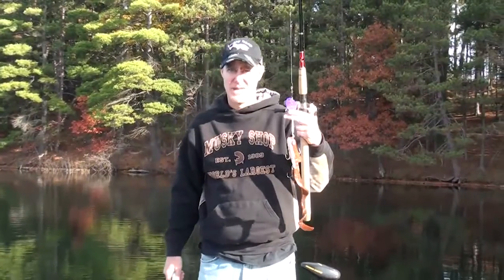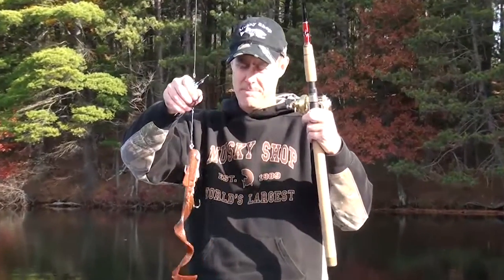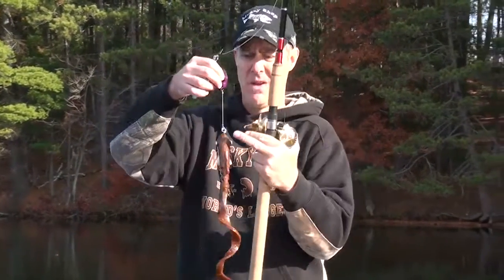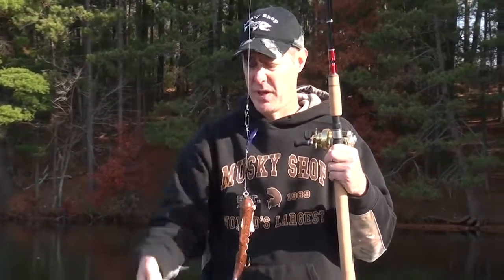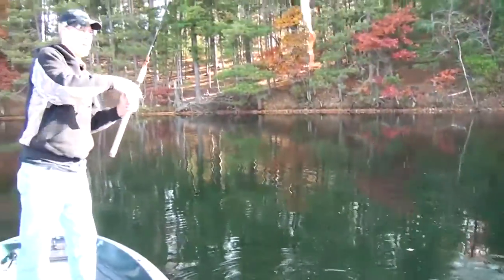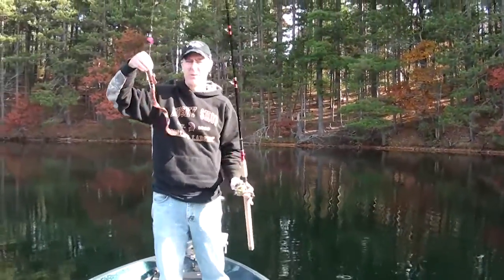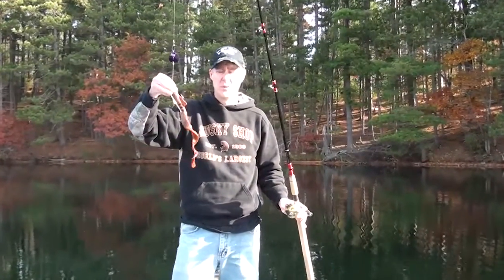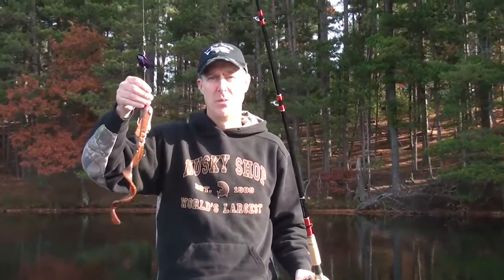The Wabble Head with Jay from the Musky Shop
The easiest way to turn your favorite lure into a fish catching machine is to attach a Wabble Head! This is quick and simple. You will add flash, vibration and wiggle to your in-line spinners, crankbaits and soft plastics! Incredible action and results!

Made with heavy .051 wire, heavy snap and split ring.

5.5" overall length